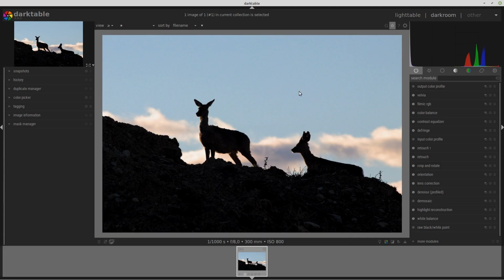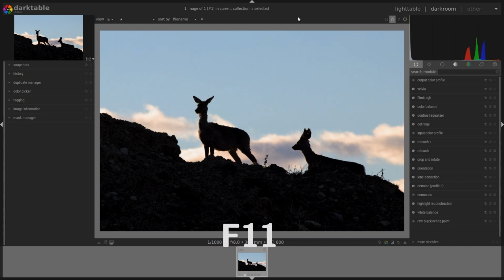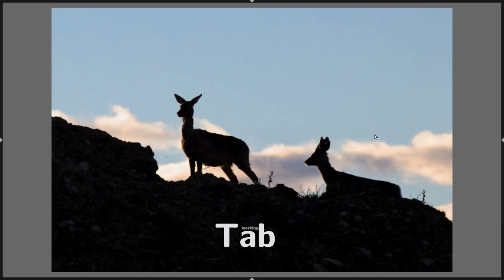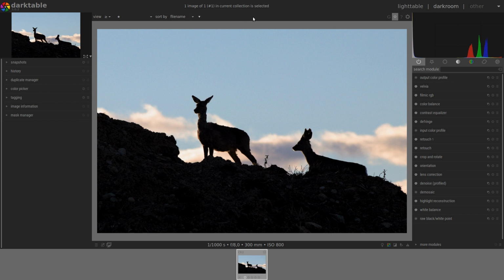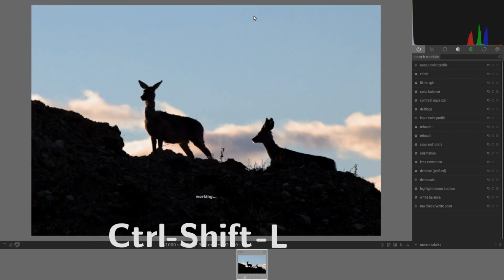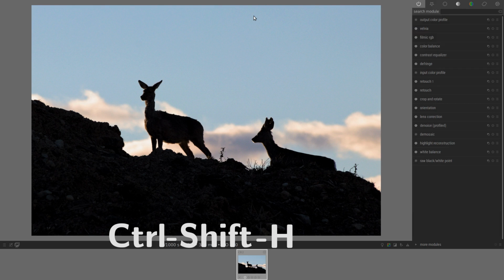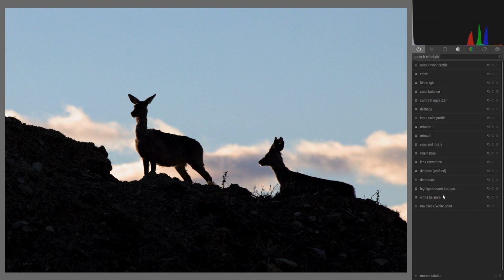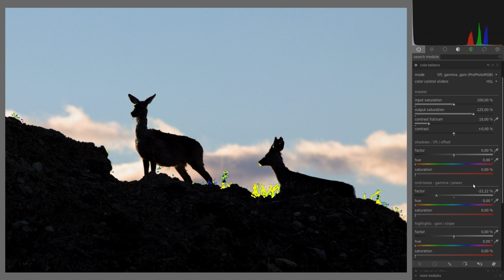Maximize screen use - Darktable Insights ep 24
This is an introduction to the photo editing software Darktable. Learn how to edit RAW images with free and open source software.

In this video I explain some handy keyboard shortcuts to maximize the screen area used for editing.